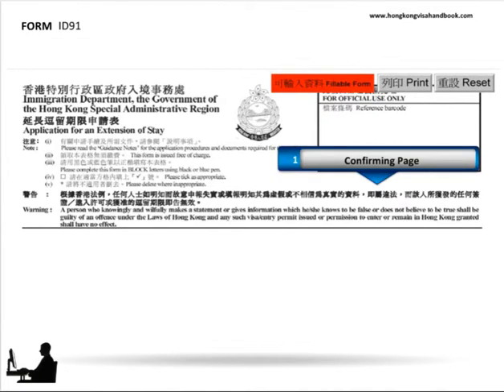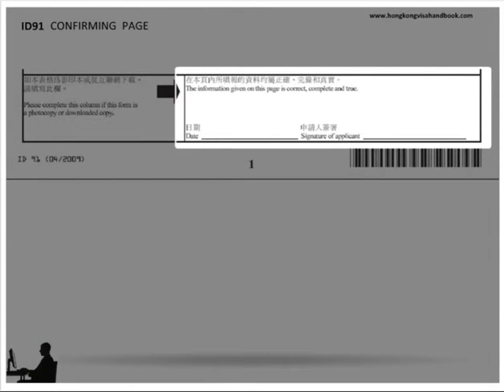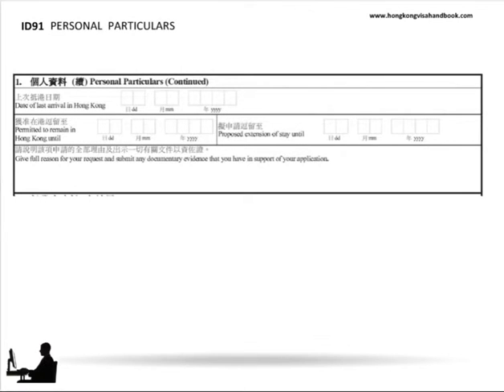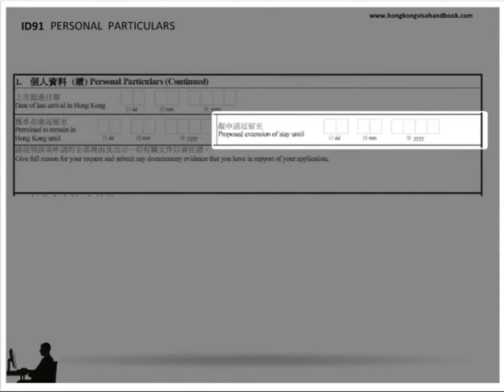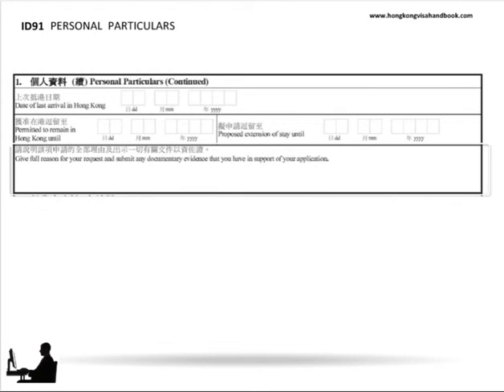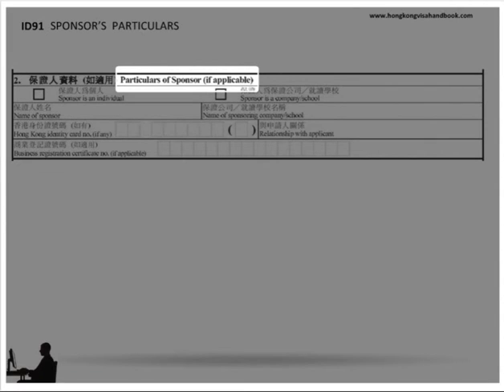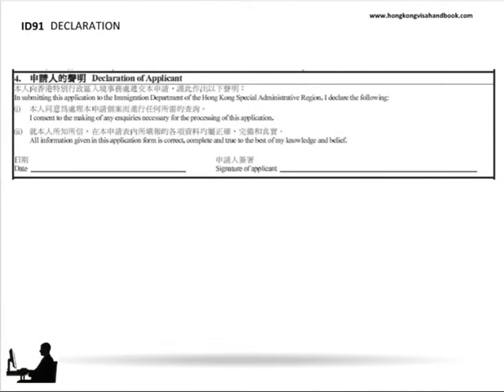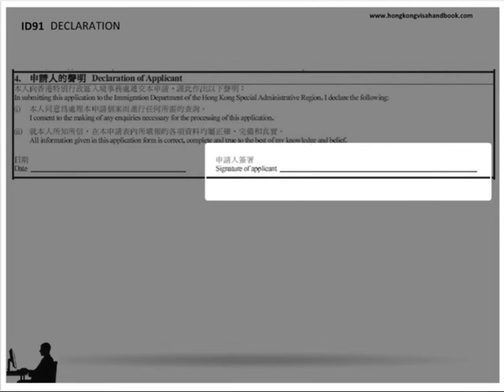Completing Form ID91